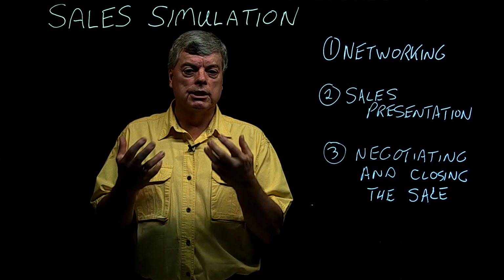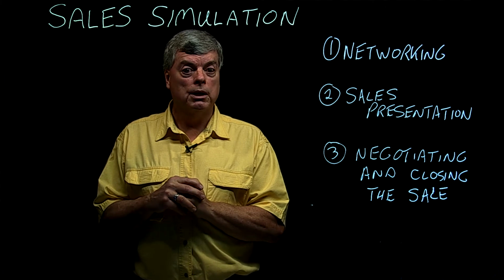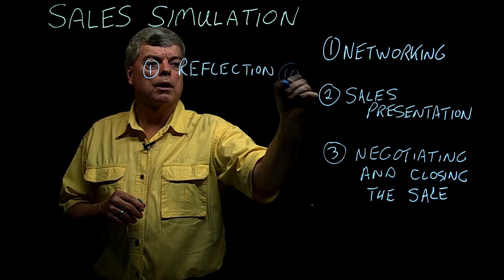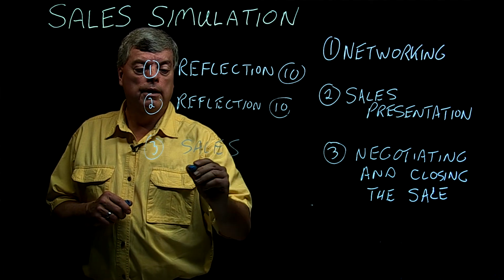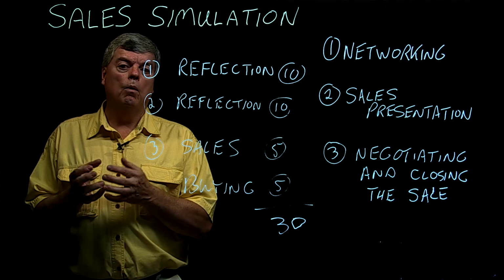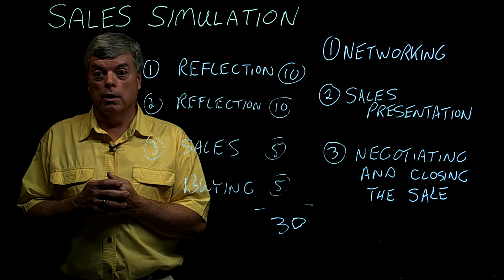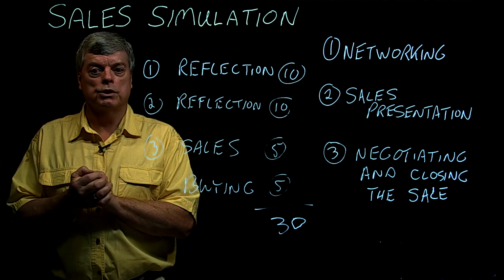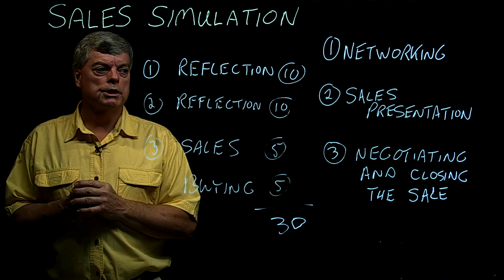Sales Simulation | Part 1 of 4: Instruction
In part 1 of 4 of this lightboard series on sales simulations, Humber Professor Steve Bang gives us an overview of how the sales simulations will work and the three sessions they will be divided into: Networking, Sales Presentation, and Negotiating and Closing the Sale.